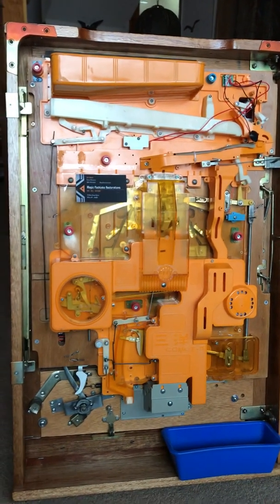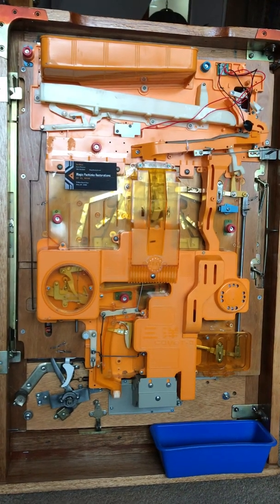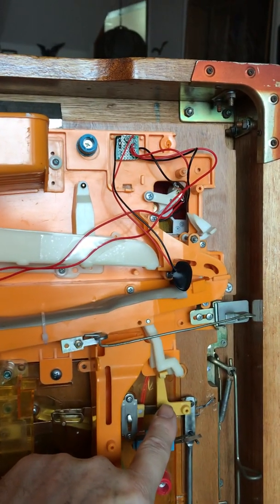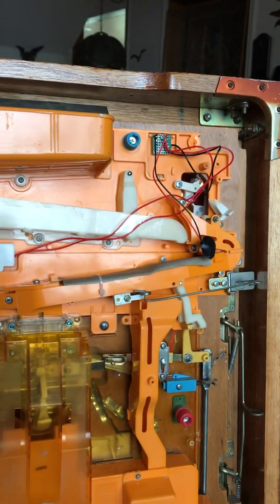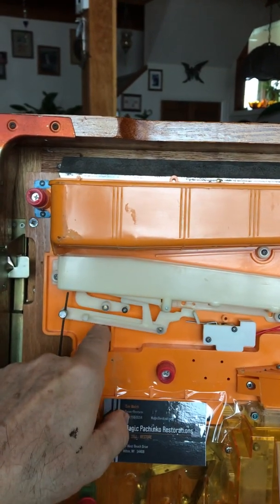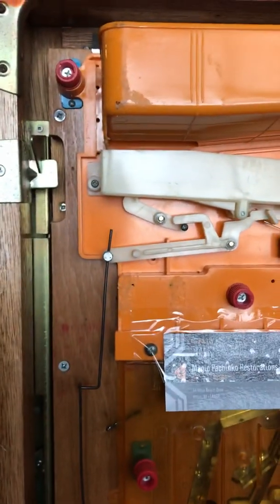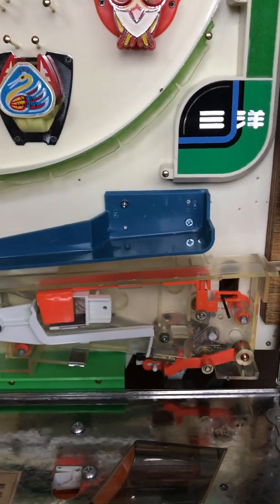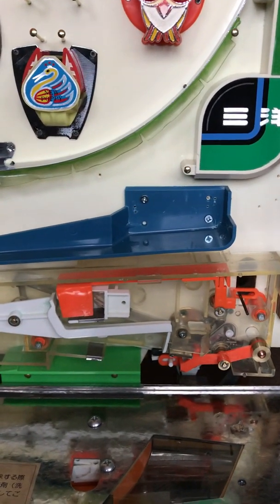Ball Handling Tips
How to play your pachinko machine with a limited amount of balls.